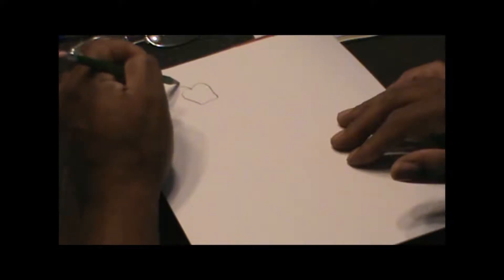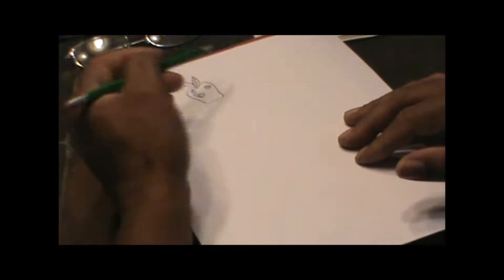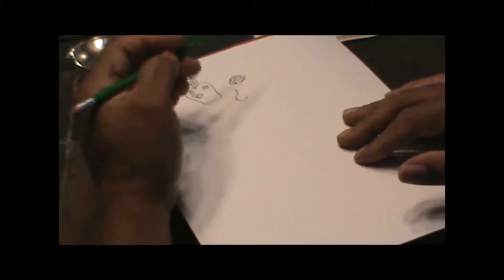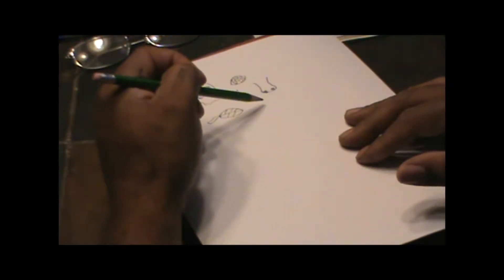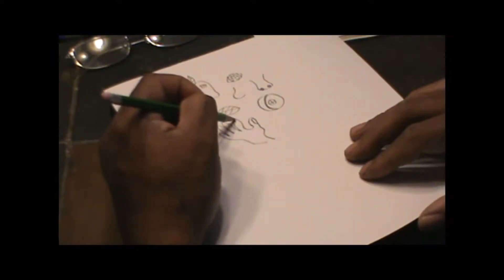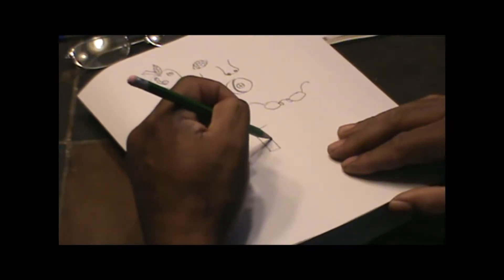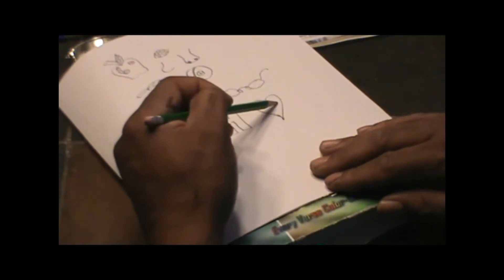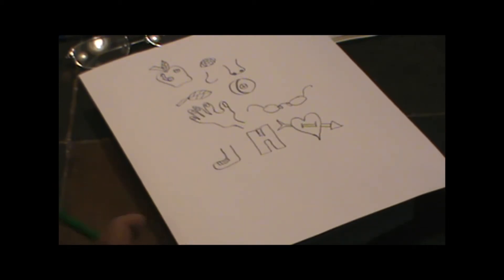DRAWING WITH ANTHONY JOHNSON 2012 pt. 1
TRYING TO SHOW beginner ANYONE  can  DRAW A PICTURE.